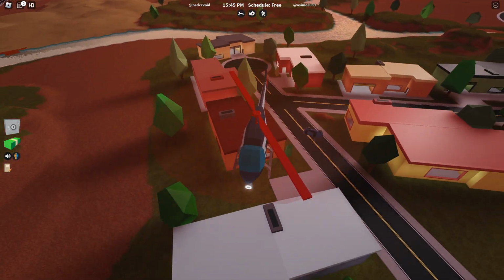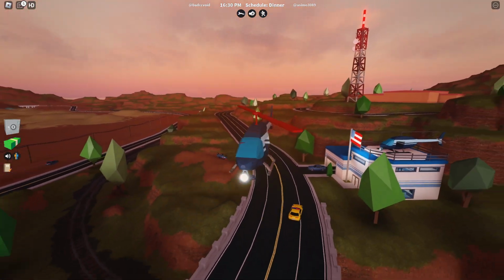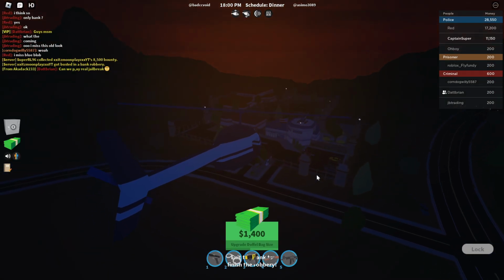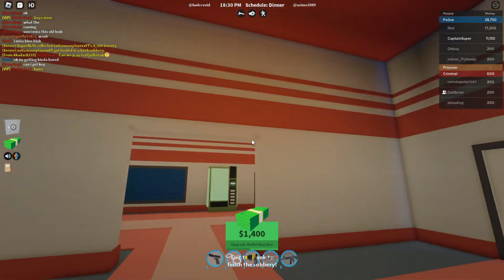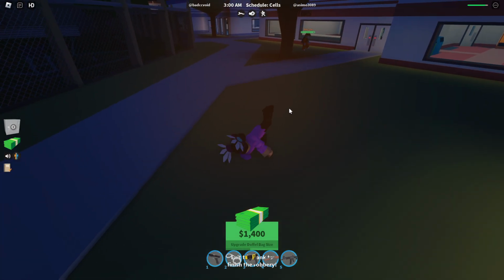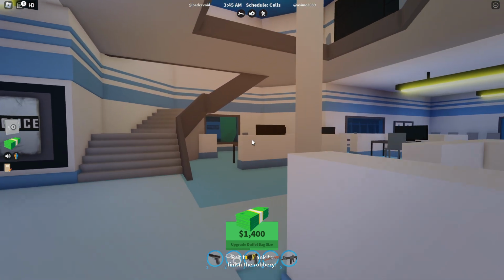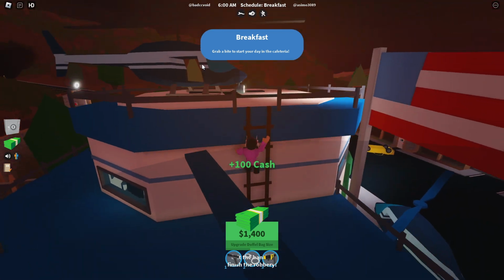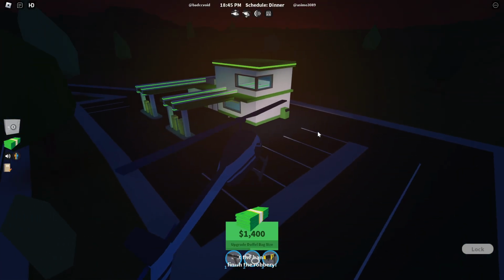I Played JAILBREAK 2017 in 2023... (Roblox Jailbreak)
jailbreak 2017 is back, and it's exactly how it was! make sure to check the game out, as it might be taken down quickly! it's fully scripted and functional, and it's really fun! link above!